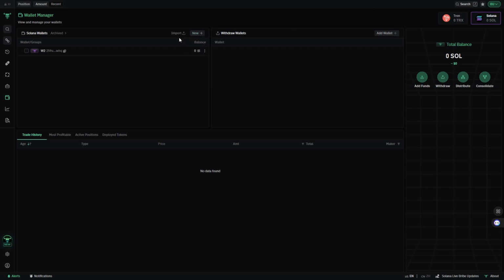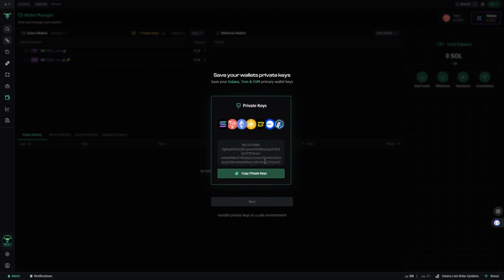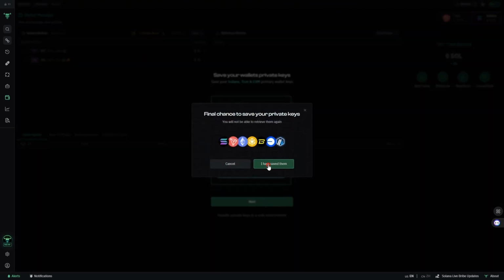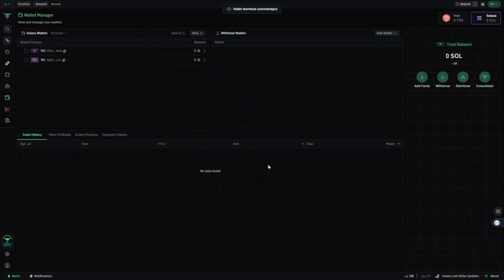How To Export/Get Private Key From BullX NEO (2025) Step by Step Tutorial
Discover the most effective methods for exporting or retrieving your private key from the BullX NEO wallet with our detailed tutorial. Protect your NEO tokens with confidence using our professional guidance.